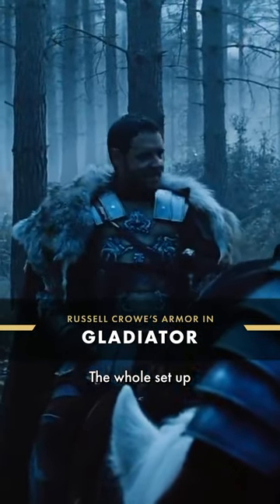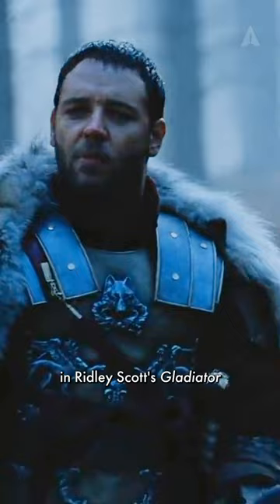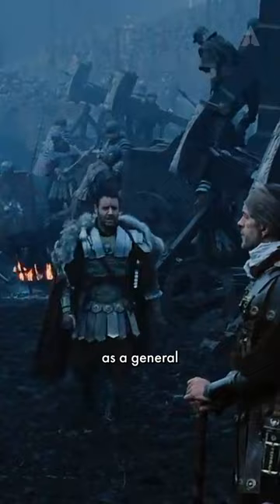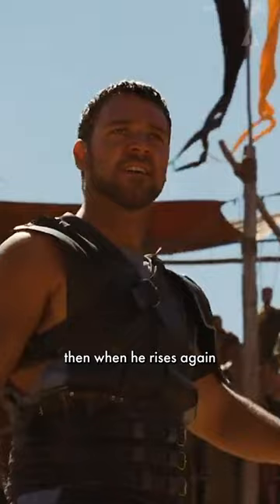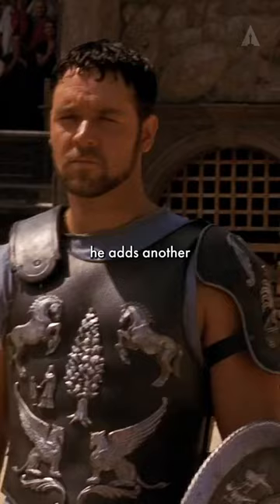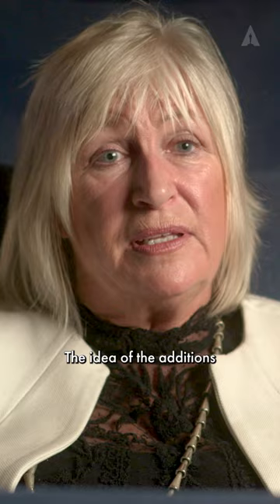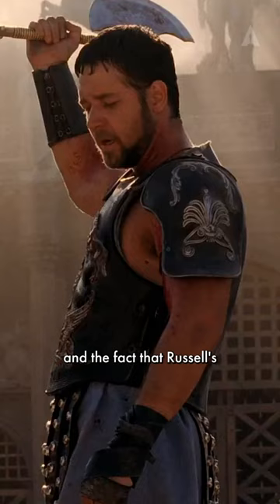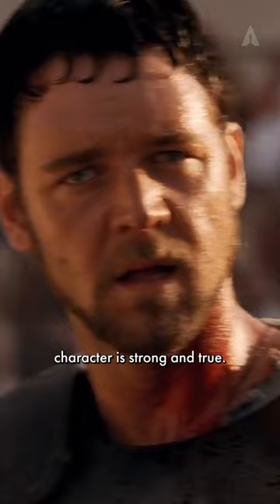Russell Crowe's "Gladiator": The Story Behind the Armor